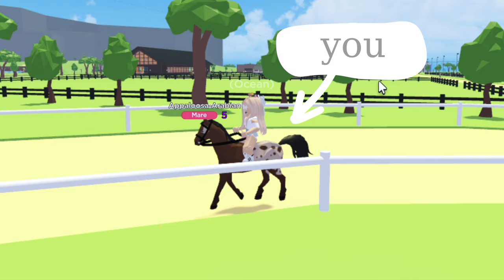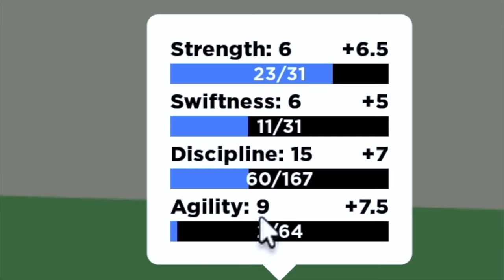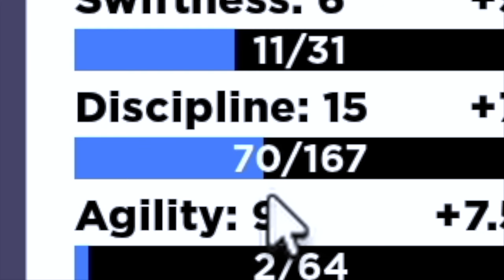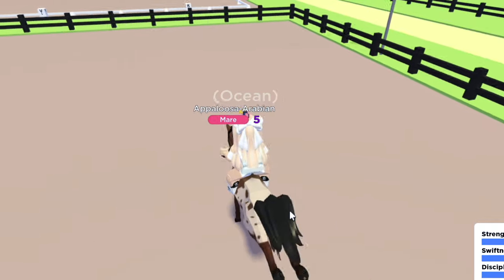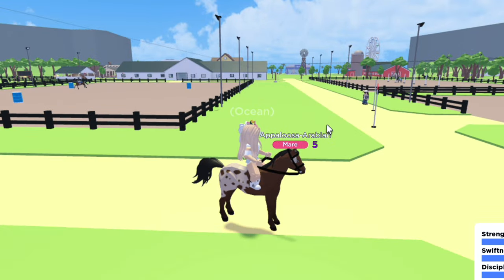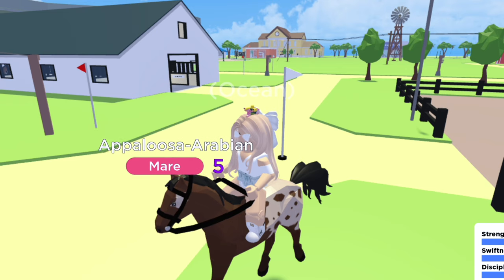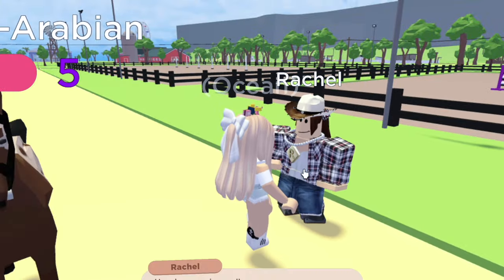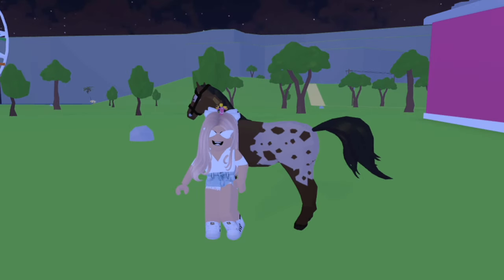How To TRAIN Your Horse *quick and easy* | Horse Valley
Hiii my otters! I this video I show you how to easily train/level up you horse! I explain what each skill does, show you how to earn XPs, give you tips for different skills, show the fastest way to max your horse, and tell you random tips and tricks! These are the easiest and quickest methods to get a fast horse.

0:00 - Intro
0:50 - Explaining Basics
2:03 - Training
2:32 - Tips
4:06 - Routine
4:34 - Miscellaneous

💕User: TheOceanOtter
💕Game: Horse Valley (Roblox)

🦦Socials🦦

🤍Roblox profile: TheOceanOtter
🦦Roblox group: Admirable Otters

🦦FAQ🦦

🌊editer -- iMovie
🌊what I use for thumbnails -- Roblox Studio, canva
🌊what to call me -- Ocean or TheOceanOtter

Background Music